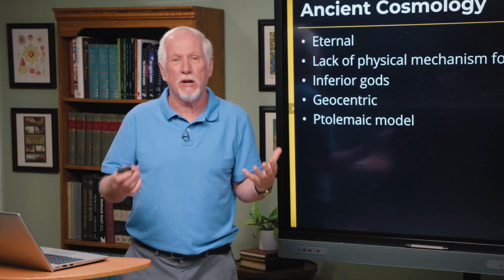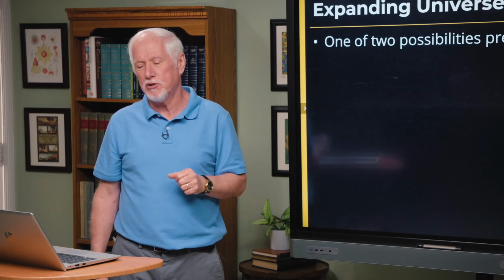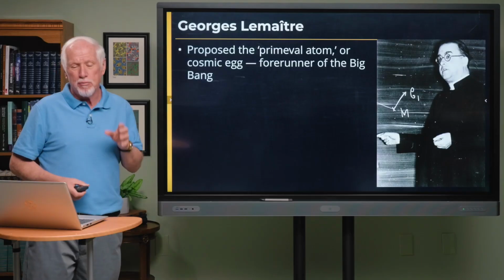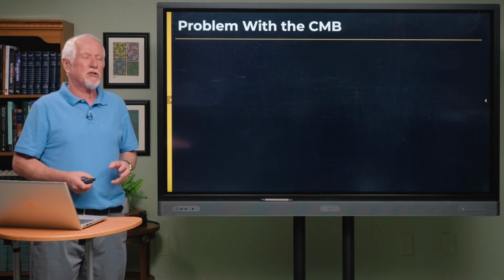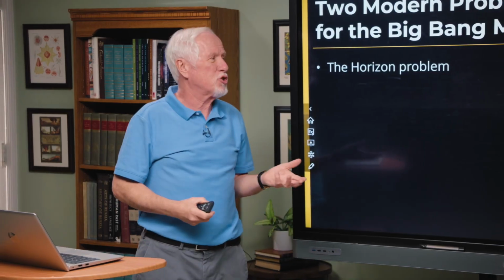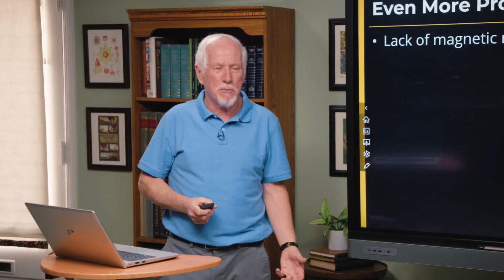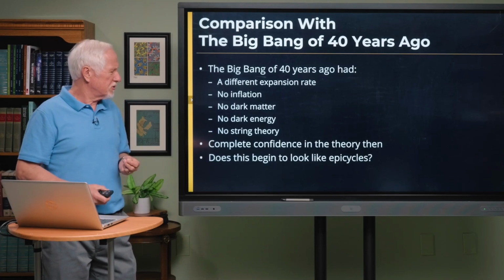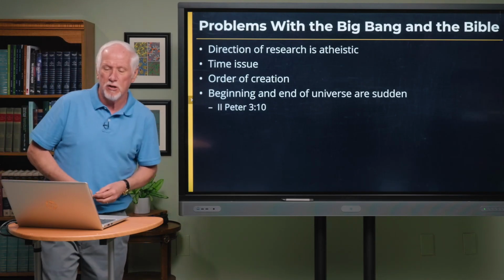Big Bang and Ancient Greek cosmology similarities